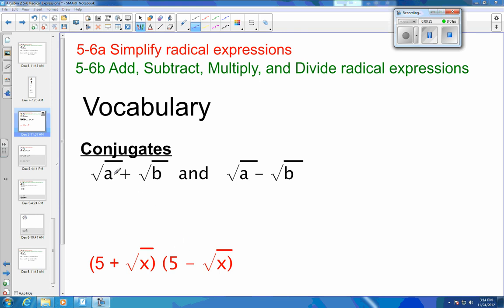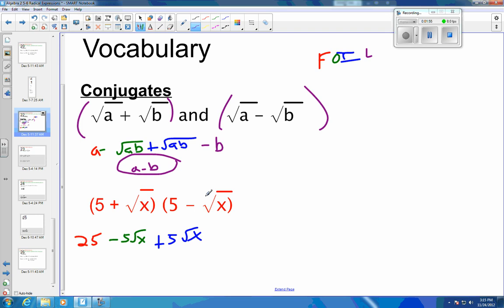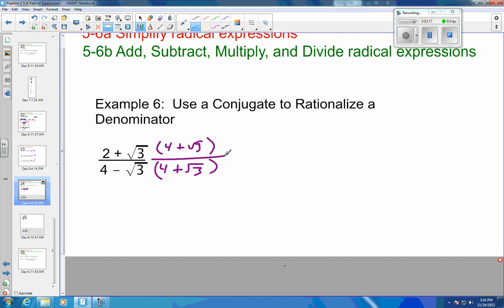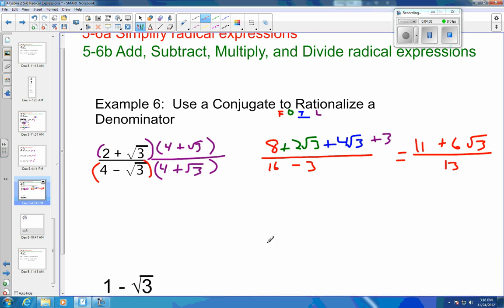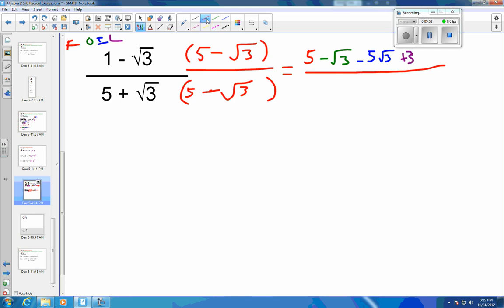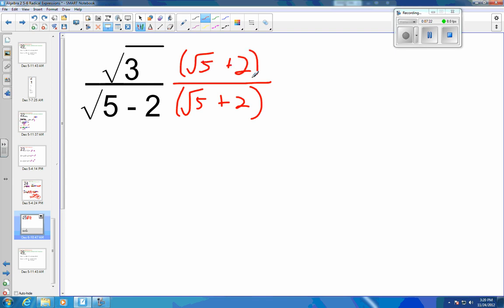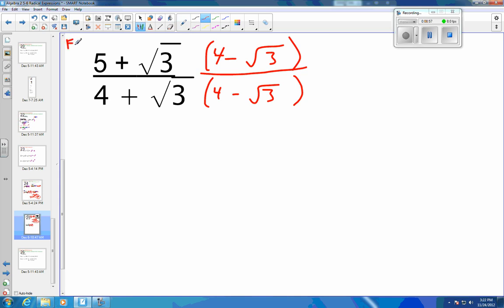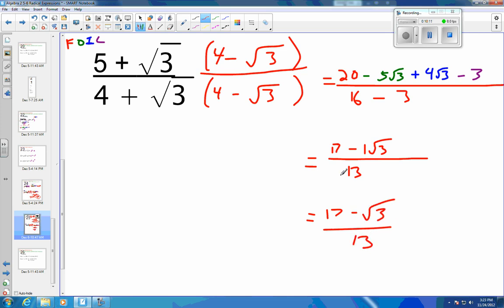5 6g conjugate to rationalize a denominator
Example 6:
use a conjugate to rationalize a denominator